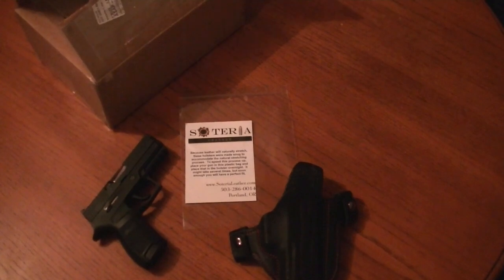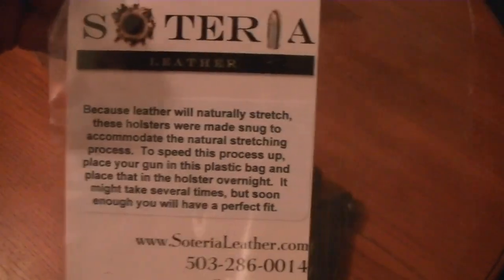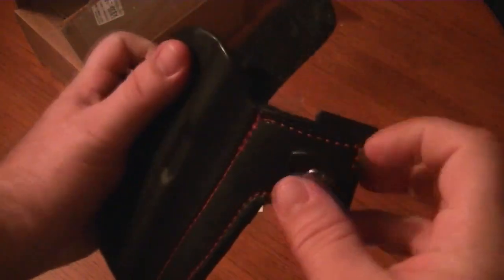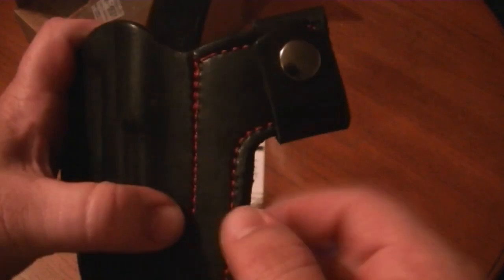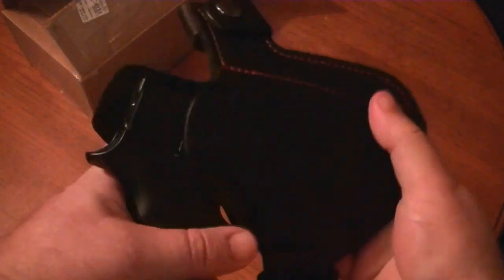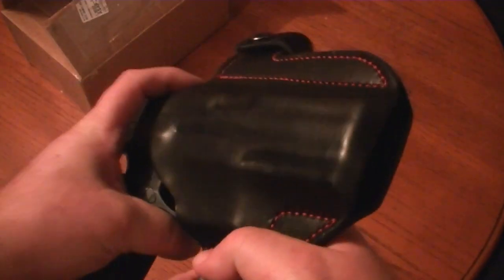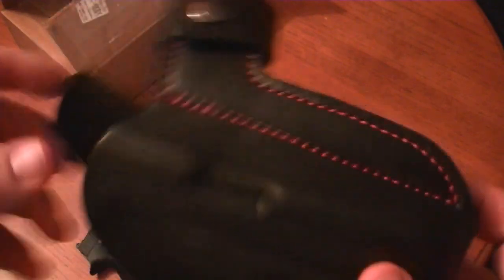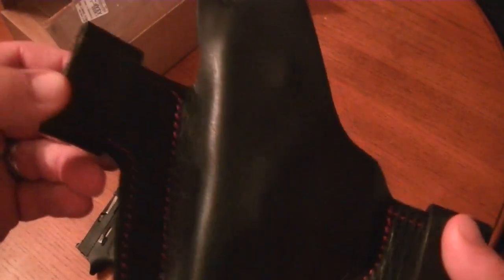Soteria Leather.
A little review on the Soteria holster I won in TheYankeeMarshal's contest.